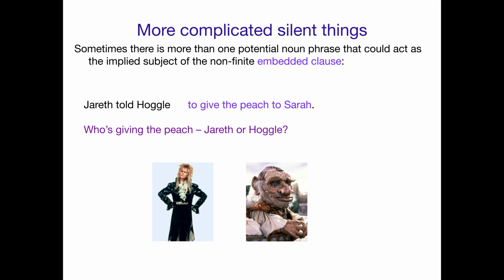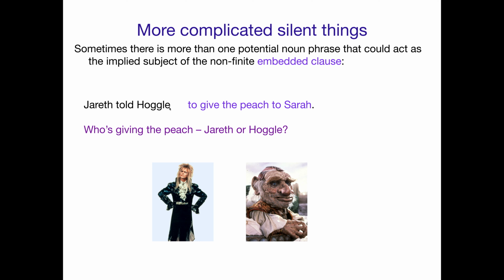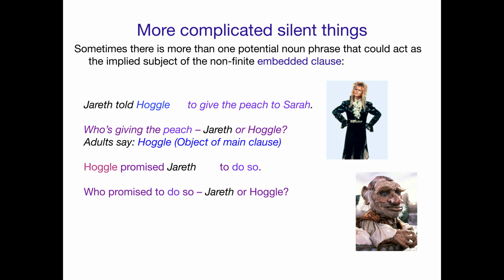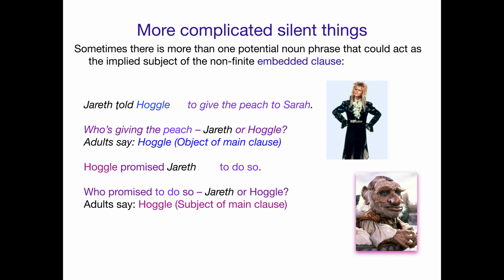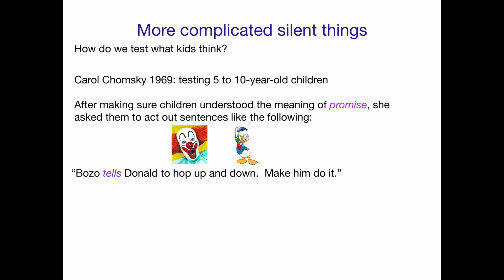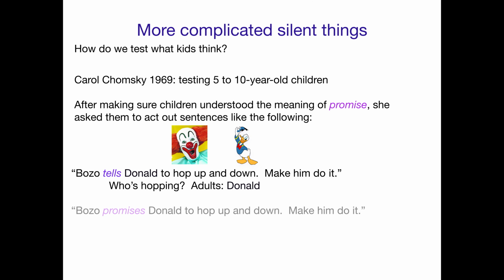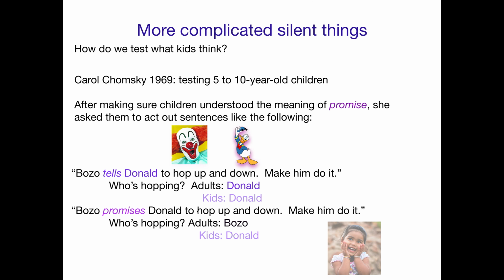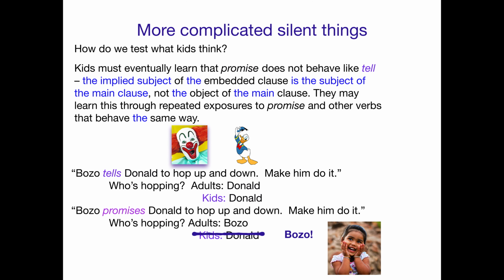AcqOfLang1: Multiple potential silent subjects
Acquisition of Language 1: Interpreting the silent subject when there are multiple potential silent subjects